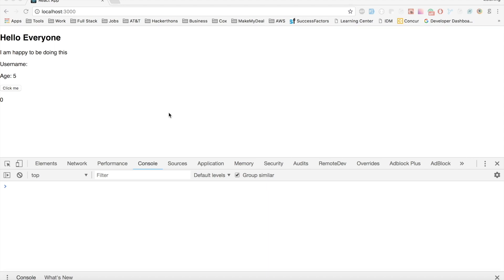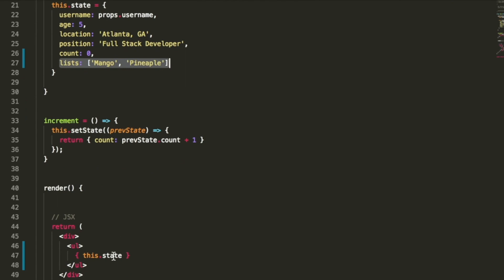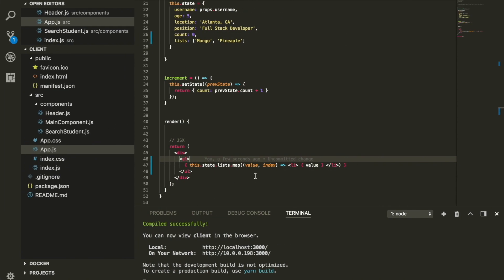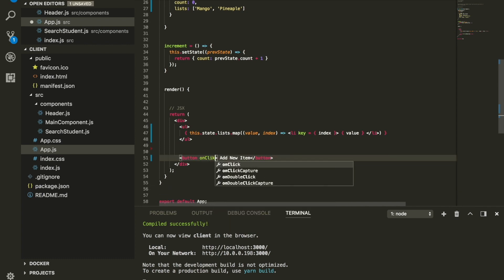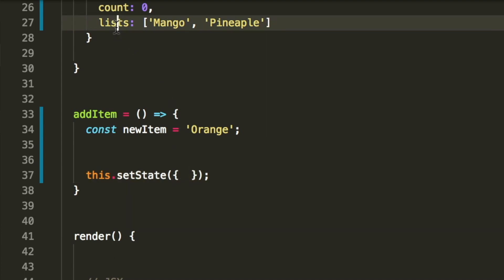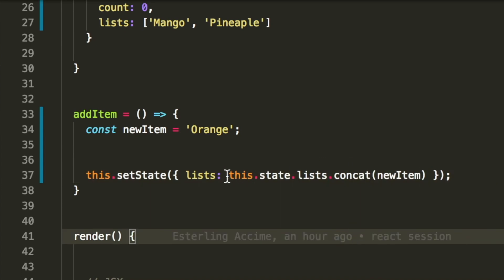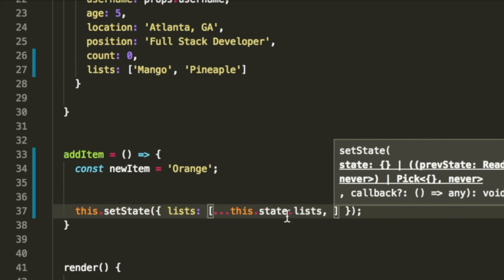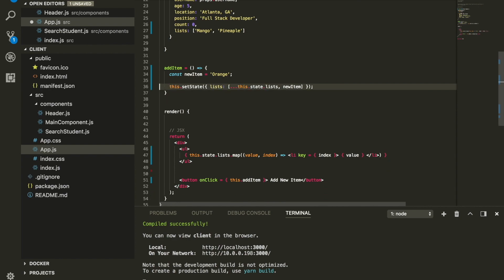Manipulating array in Reactjs - Absolute beginners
In this video, we're going to show you how you can manipulate an element inside an array in Reactjs.